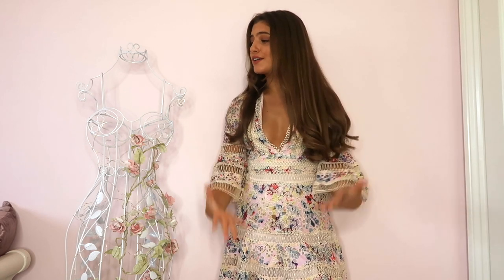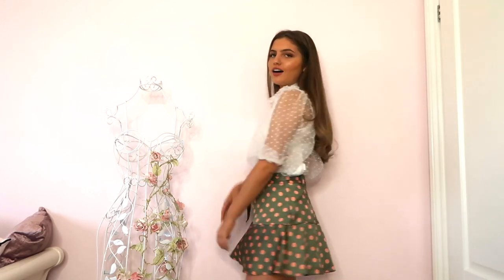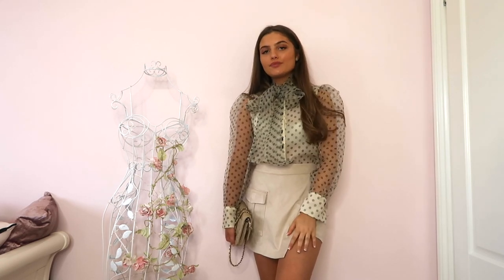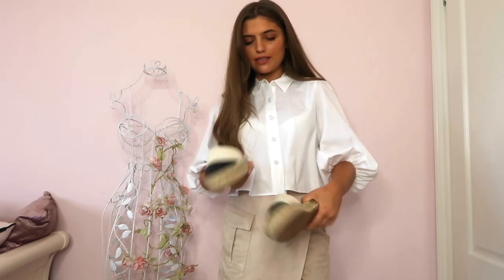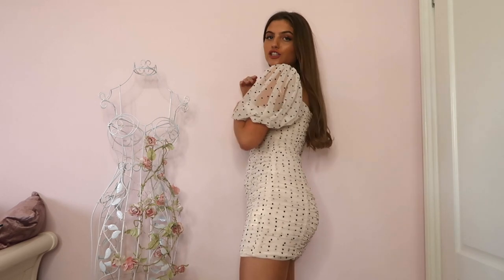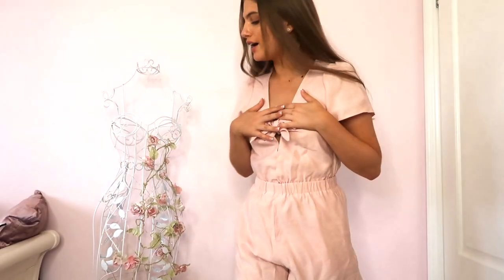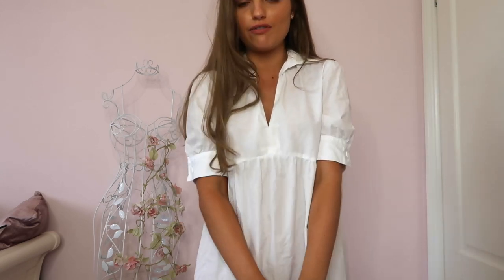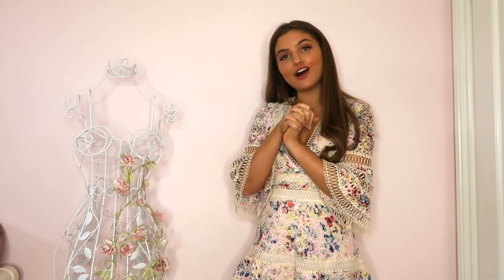ZARA HAUL SUMMER 2019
Polka dot skort: sold out
Cream dress: sold out
Tweed jacket- sold out
Playsuit- sold out
Tulle dress- sold out
Ruffle dress- sold out
Cotton dress- sold out
Organza top- sold out
Black skirt- sold out

36 Golden Square

London

W1F 9EE